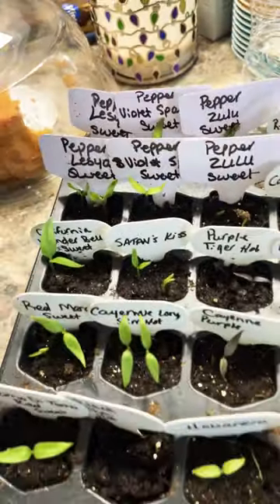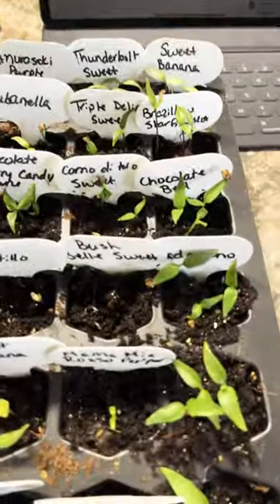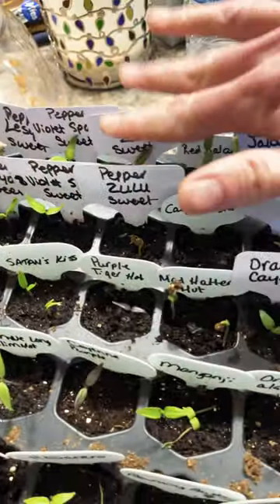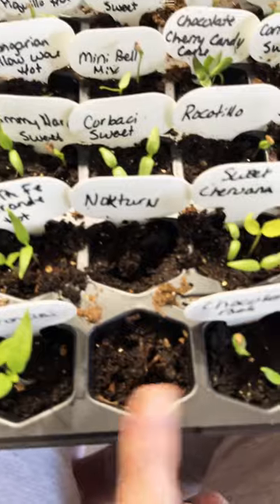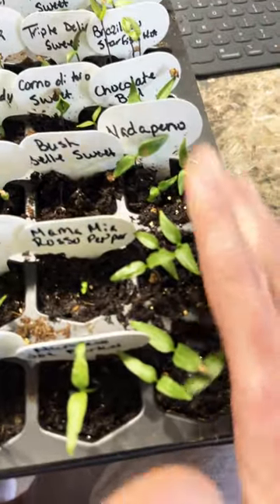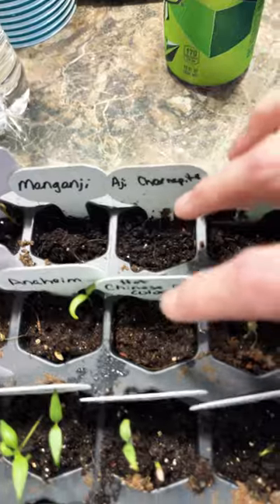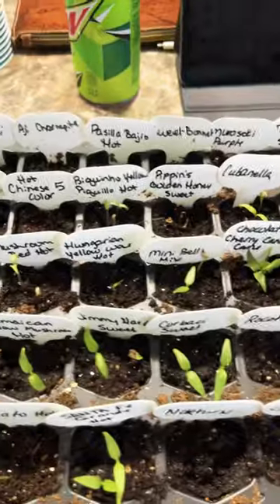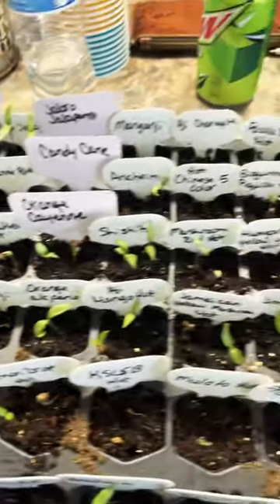Pepper seed update.